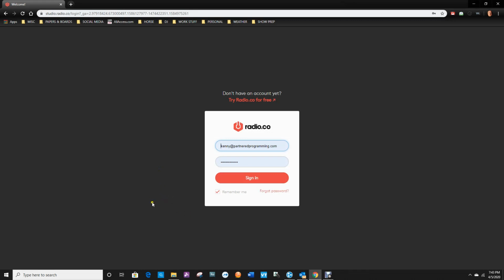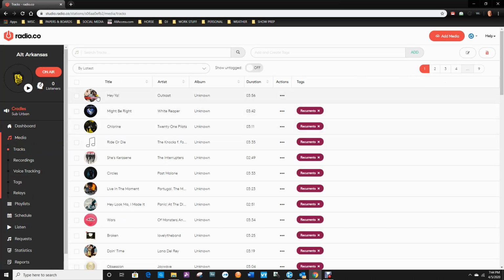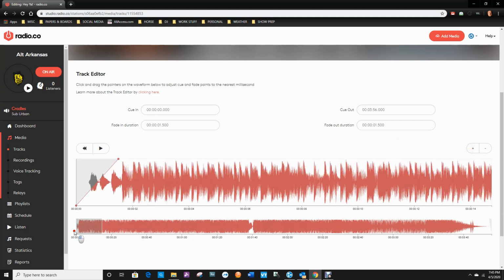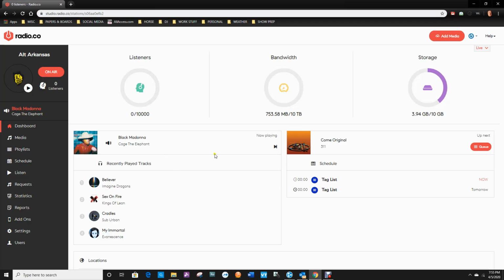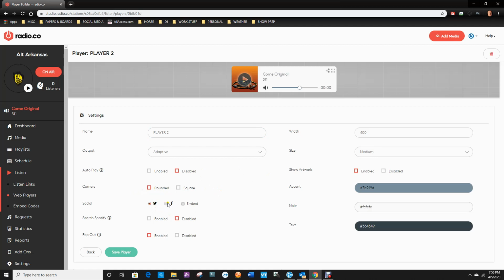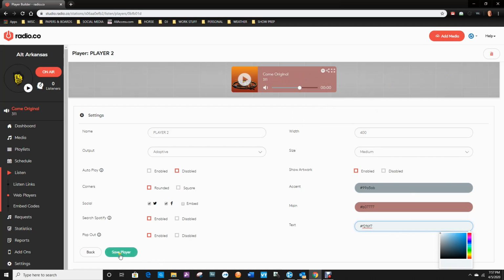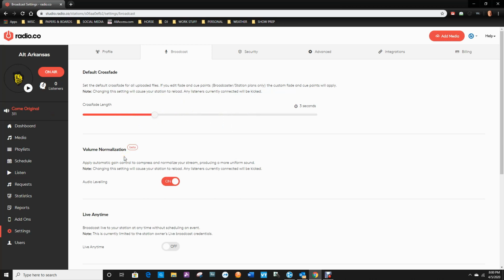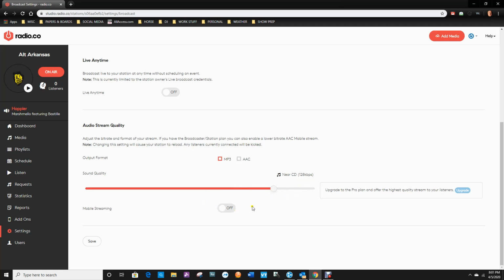Kenny Wall's Radio.co Project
Here ya go! Thank your for your consideration!